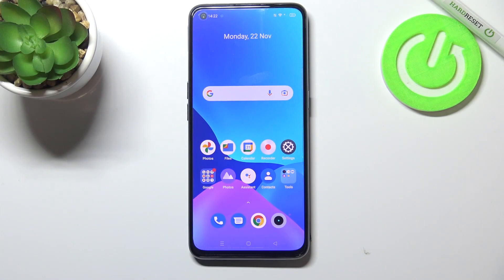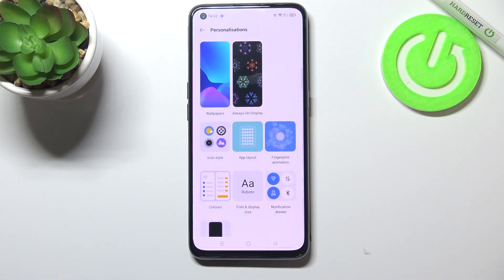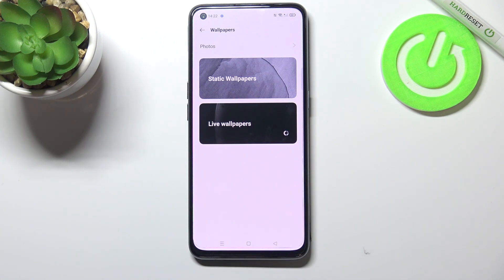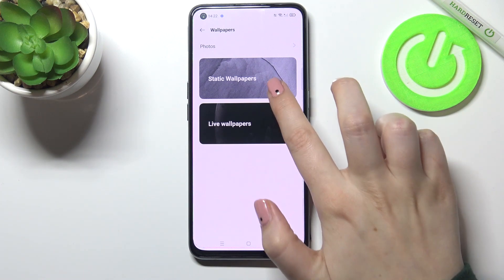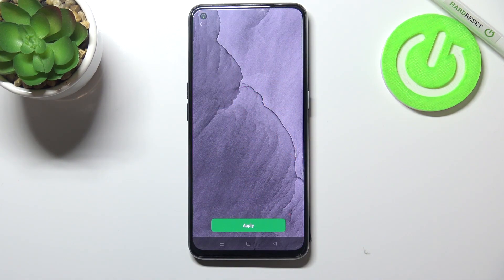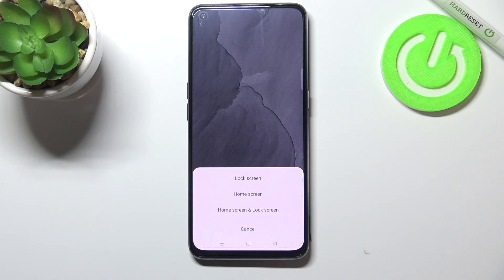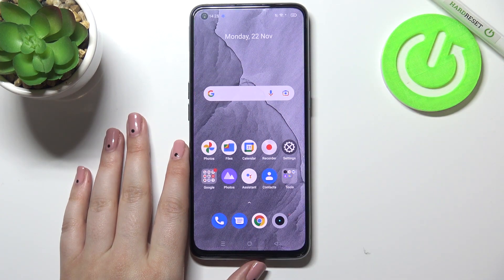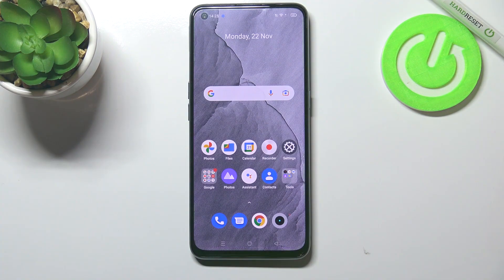How to Change Wallpaper on Realme GT Master Edition – Set New Screen Picture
Hey Everyone! Sometimes you want some changes in your life, and you can often start them by changing or customizing look of your Realme GT Master Edition. For example, you can put a new fresh picture that will delight you every time you pick up your Realme GT Master Edition. And in today’s video tutorial our Expert with pleasure will show you how you can change screen wallpaper on your Realme GT Master Edition.

How to Set Own Home Screen Picture on Realme GT Master Edition?
How to Change Home Screen Picture on Realme GT Master Edition?
How to Add New Wallpaper into Realme GT Master Edition Screen?